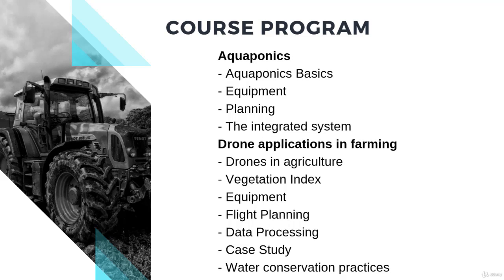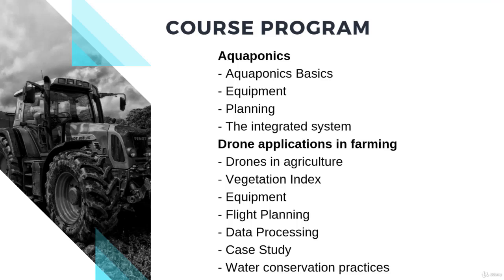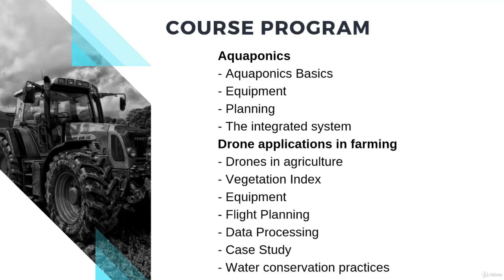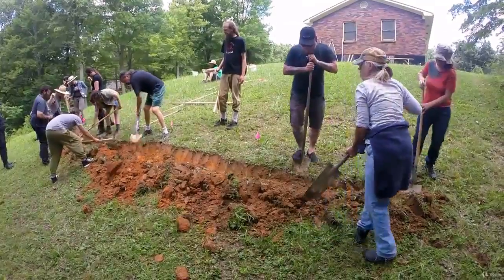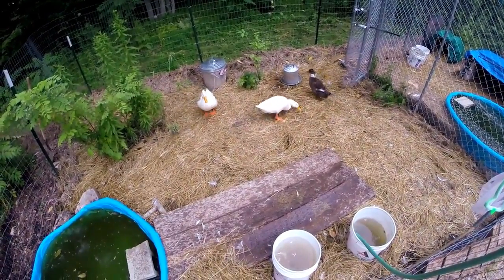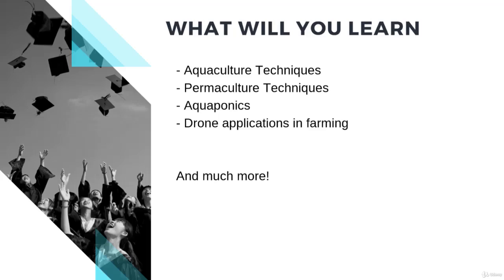Modern Farming Techniques - learn Entrepreneurship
Best Entrepreneurship Course
Aquaculture, Permaculture, Aquaponics & Drone Applications in Farming
Aquaculture Techniques,Permaculture Techniques,Aquaponics,Drone applications in farming
A desire to boost your farming productivity or getting started in farming,Agriculture is one of the major industries in the world, there are millions of farms producing our daily food supply. In this course, we want to focus on many of the most innovative techniques in the farming world which are:,- Aquaculture or aquafarming,- Permaculture (set of design principles centered on whole systems thinking, simulating, or directly utilizing the patterns observed in natural ecosystems),- Aquaponics (the system that combines conventional aquaculture with hydroponics in a symbiotic environment),- Drone Applications in farming (pest control, vegetation index, etc),,All this to help you understand the basics of each technique, gather tips on how to start your business and boost your farm productivity no matter the size. Farming is becoming more and more important year after year with millions of jobs created, growing revenue for the farms and you can be part of this by understanding innovative procedures.,,To get started click the enroll button.,I hope to see you in the course soon!!,TAKE ACTION TODAY! I will personally support you and ensure your experience with this course is a success.,Best,Farmers looking to boost productivityStudents willing to get started in several farming techniques,Farmers looking to boost productivity,Students willing to get started in several farming techniques